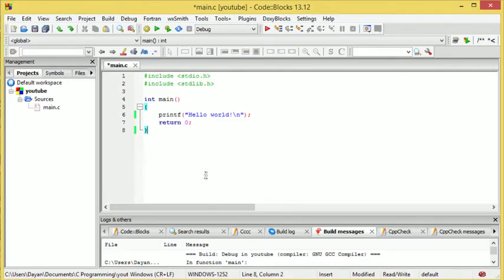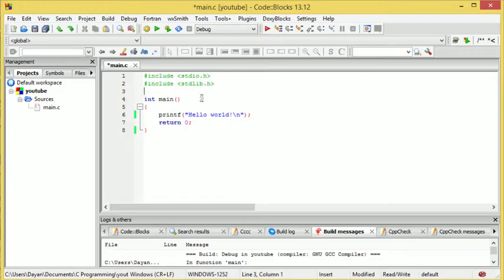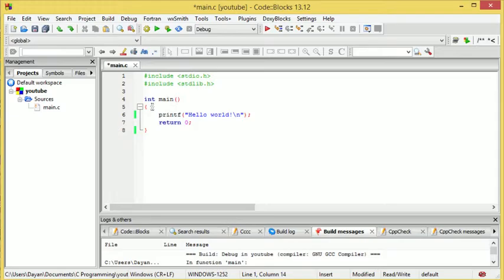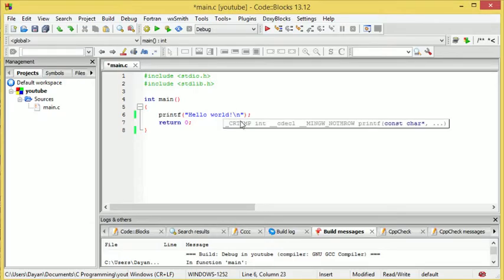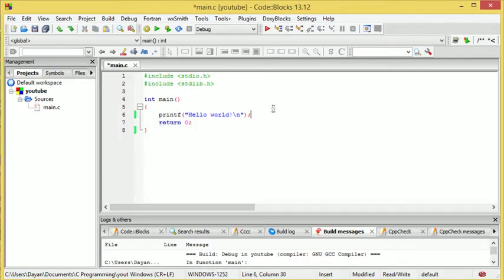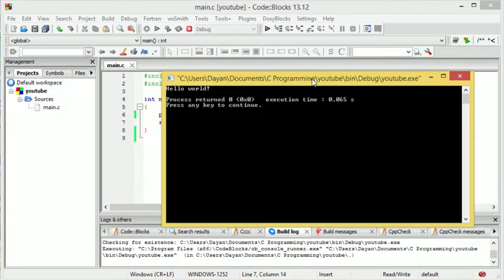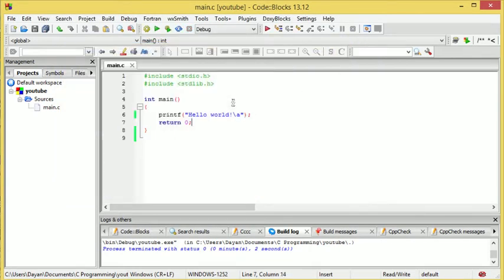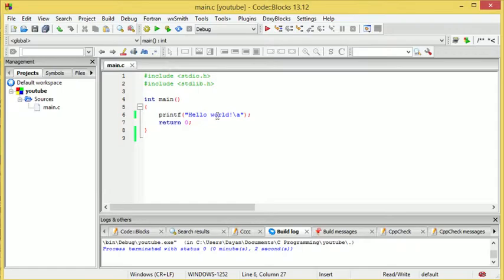C Programming - 03 - About C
In this video we talk about little aspects of C programming